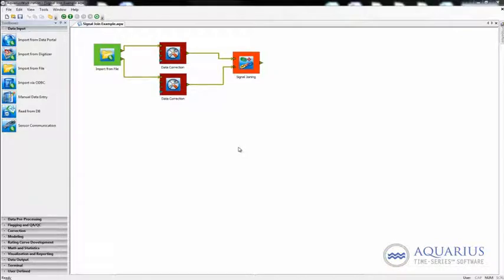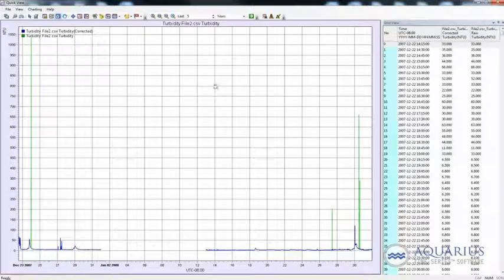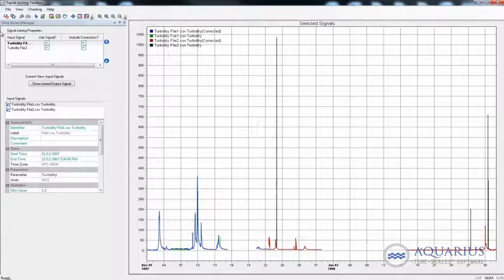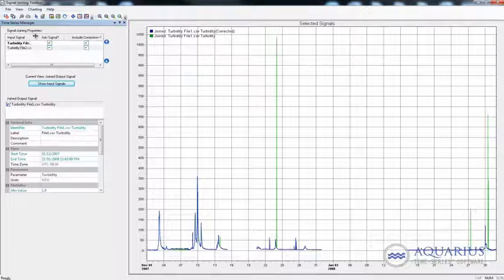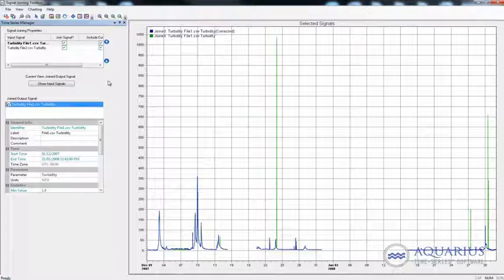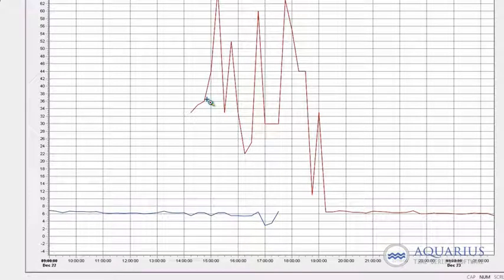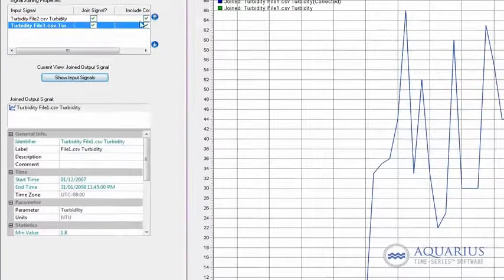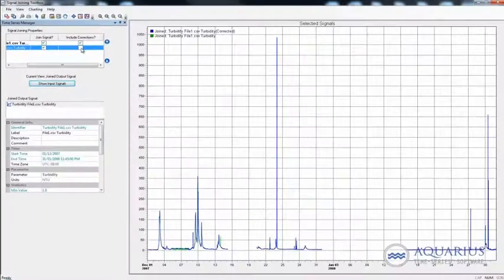AQUARIUS Time-Series 3x - Whiteboard - Signal Joining